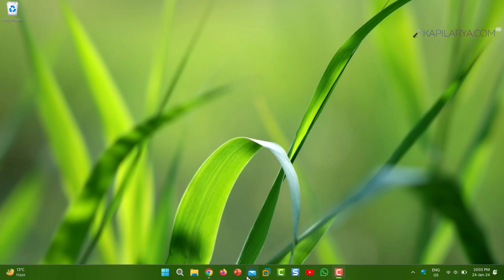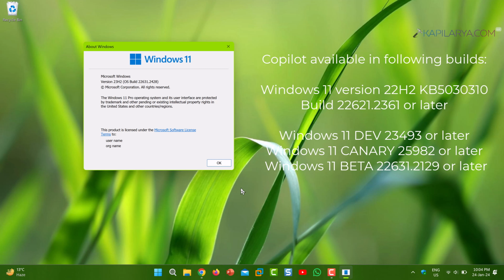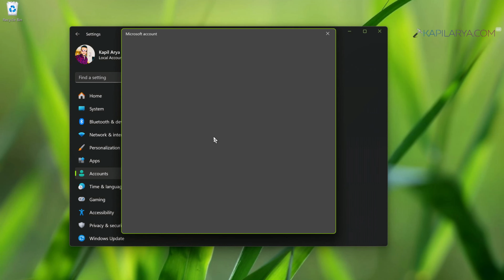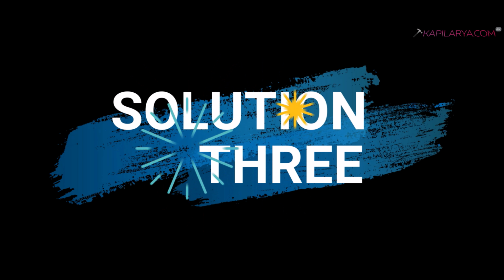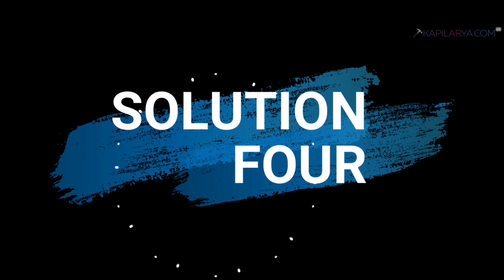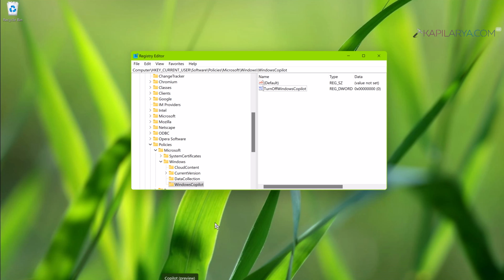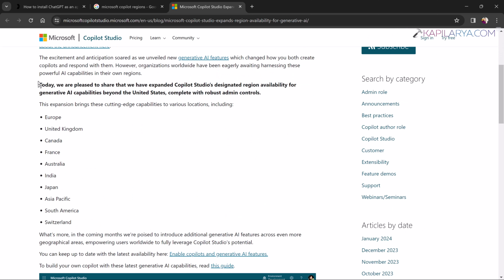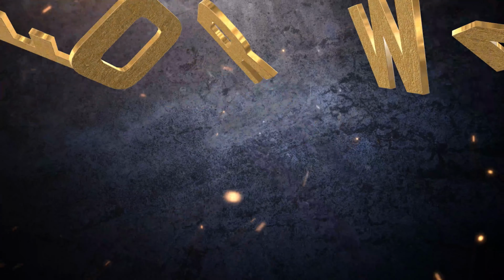Solved: Copilot is missing in Windows 11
Here's how you can fix Copilot is missing in Windows 11.

Covers:
Copilot is missing in Windows 11
how to fix copilot missing in windows 11
copilot not available windows 11

00:00 Intro
00:49 Solution 1
02:05 Solution 2
03:06 Solution 3
03:41 Solution 4
04:47 Solution 5
05:14 Solution 6
06:18 End screen